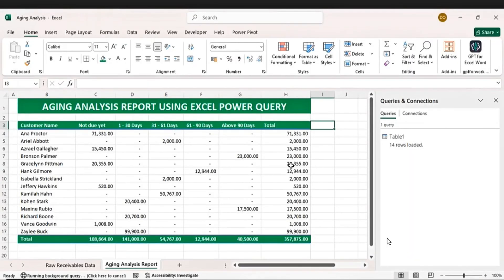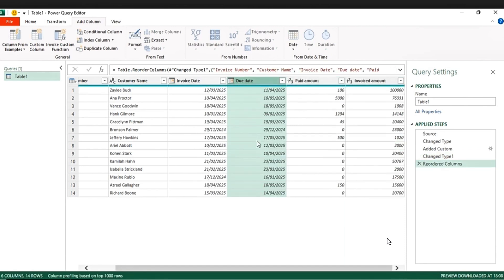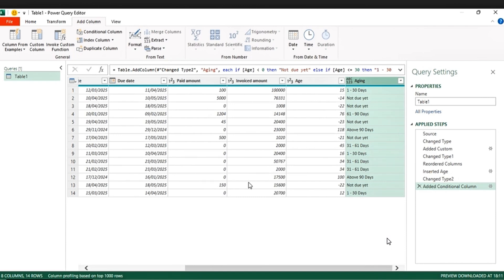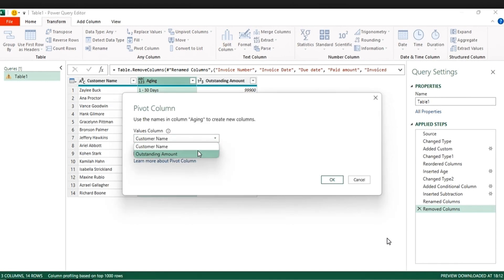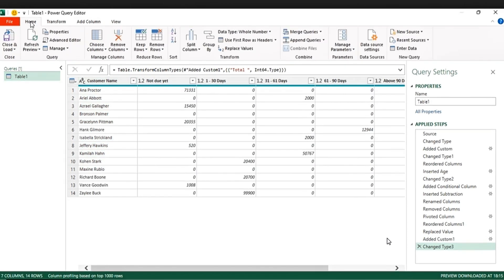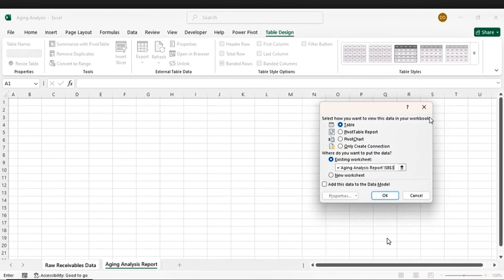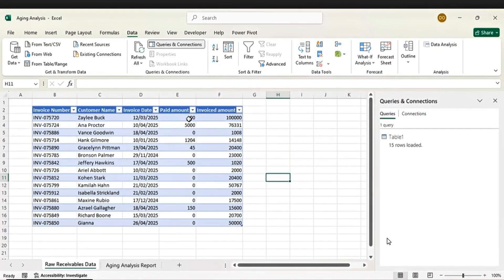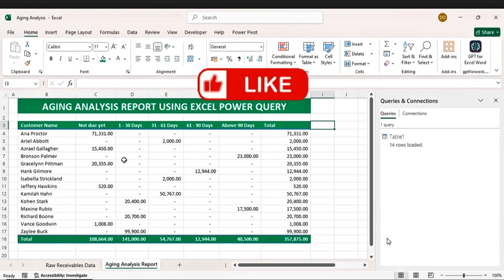Automate Aging Analysis in Excel with Power Query (Auto-Updates Every 1 Minute)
Learn how to automate your Aging Analysis in Excel using Power Query — and set it to auto-update every minute!
In this step-by-step tutorial, I'll show you how to load your data into Power Query, create aging buckets (Not Yet Due, 1-30 Days, 31-60 Days, etc.), transform the data, and build a professional Aging Analysis Report that updates automatically.

Whether you're managing customer invoices, accounts receivable, or project deadlines, this method will save you time and give you real-time insights — without any manual updates!

✅ What you’ll learn:
Importing data into Power Query
Creating dynamic Due Date columns
Building invoice aging buckets
Pivoting and cleaning data
Saving & refreshing data in Excel
Scheduling auto-refresh every 1 minute for real-time updates

⌚Time stamps
00:00 Introduction
00:29 Data preview
00:39 Getting Data into Power Query
01:05 Data transformation with Power Query
02:07 Adding Due date column
03:13 Invoice Aging
03:40 Creating Aging buckets
06:37 Removing Columns in Power Query
07:28 Pivot Columns in Power Query
07:49 Removing errors in Power Query
08:53 Removing errors in Power Query
10:21 Saving & Loading in Excel
11:42 Aging analysis Report Formating
16:31 How to Schedule Auto - updates/Refresh